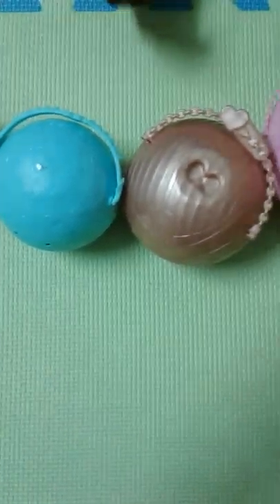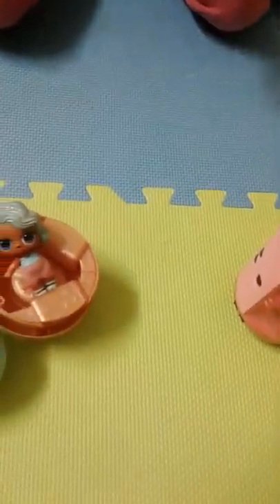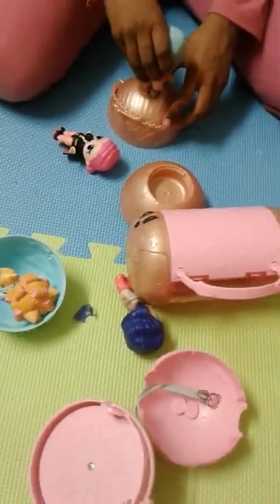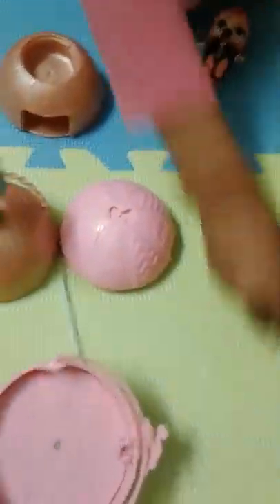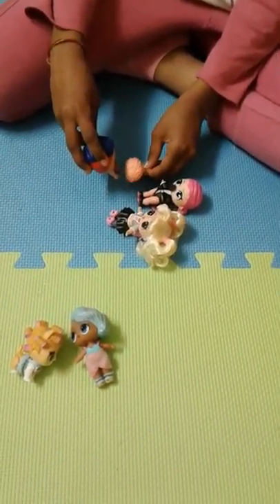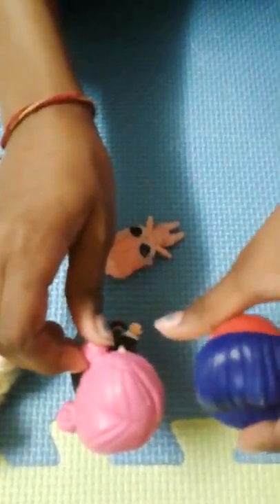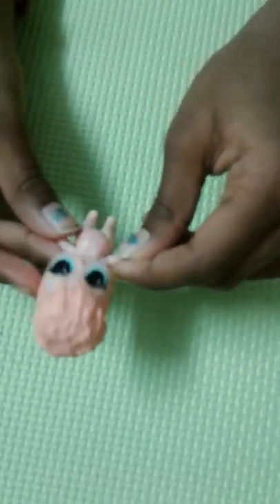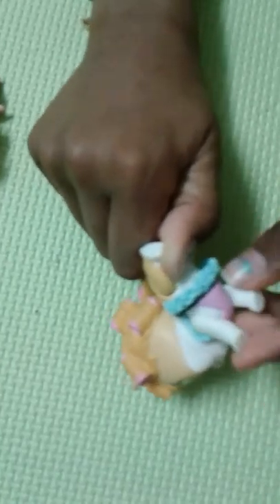L O L opening and playing